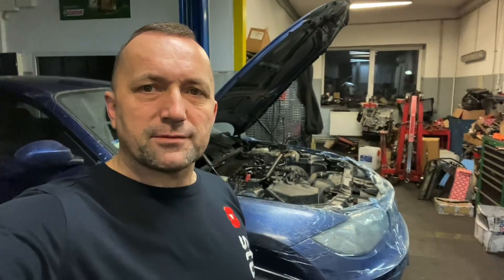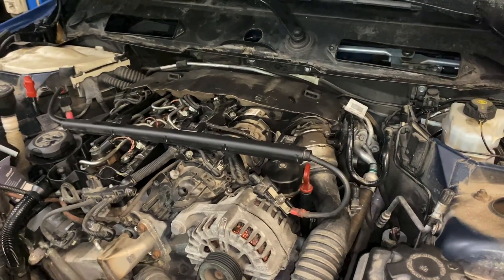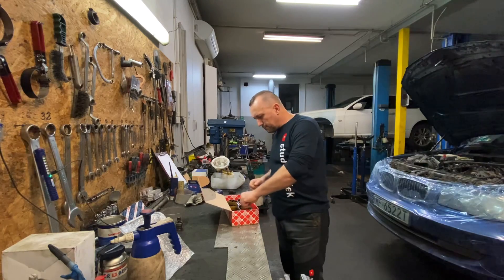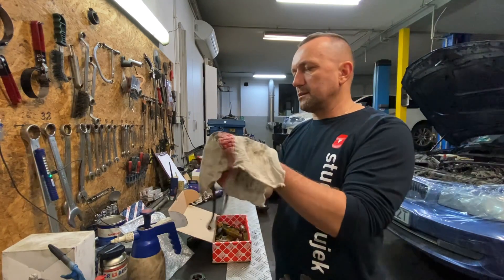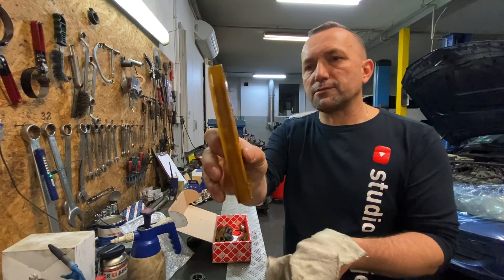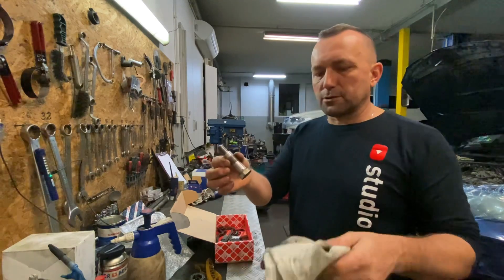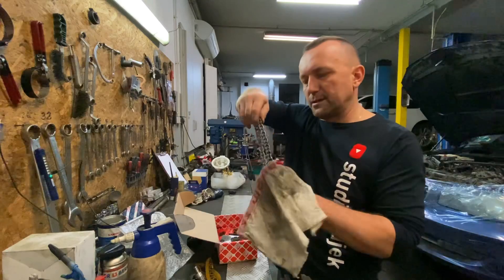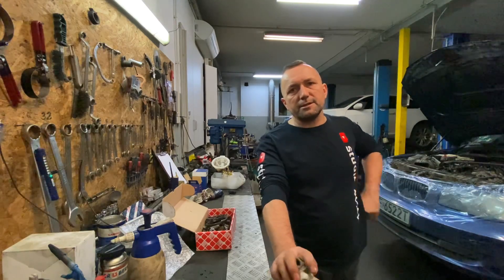Wymiana rozrządu BMW e81 n47